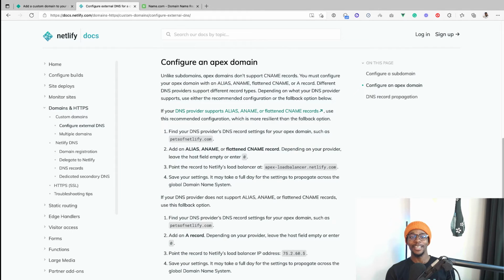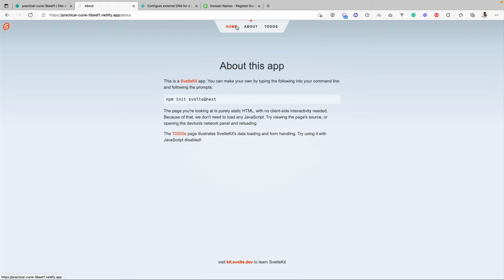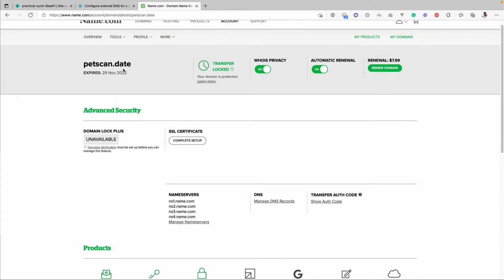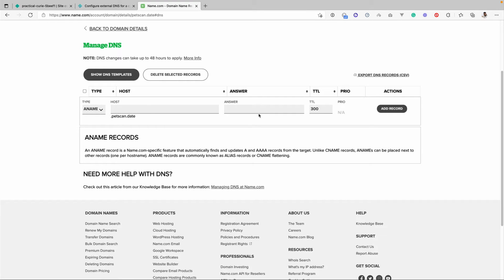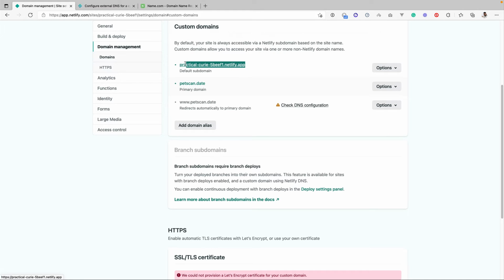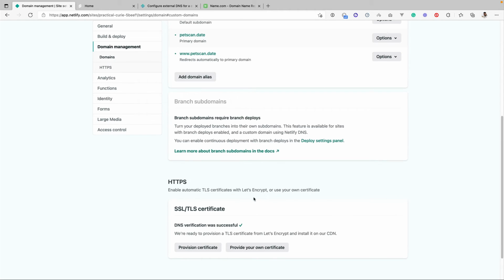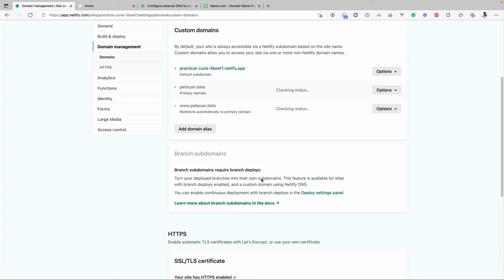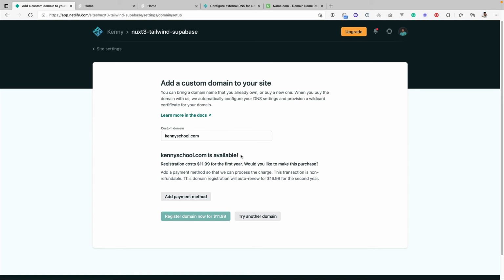Add custom domains from Godaddy, Namecheap, Name.com etc to Netlify sites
In this tutorial, I'll show you how to use custom Domains on Netlify.

Imagine that you already bought a domain from Godaddy, Namecheap, name.com etc. You've finished building your site on Netlify and now it's time to connect your domain from the registrar to your Netlify site. This video will show you exactly how to do that.'